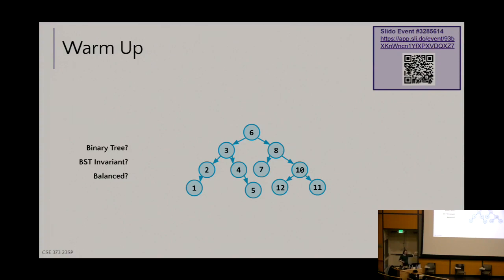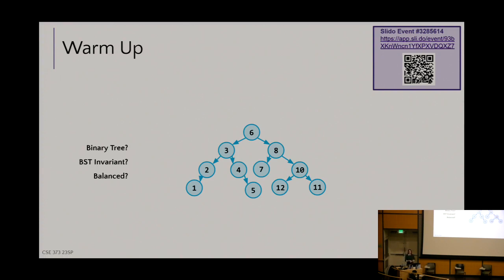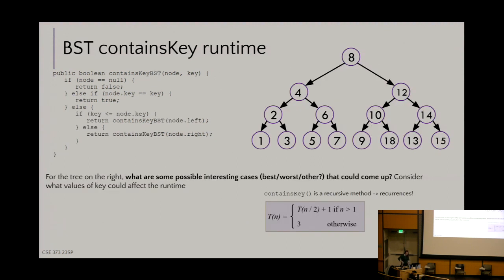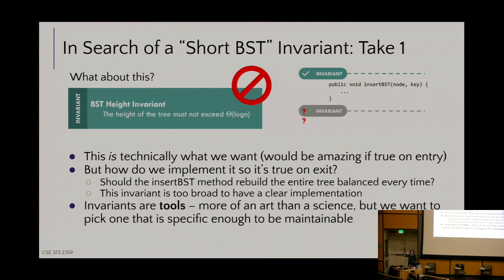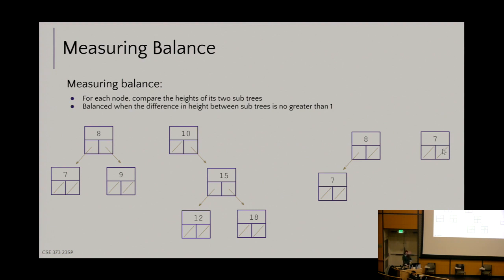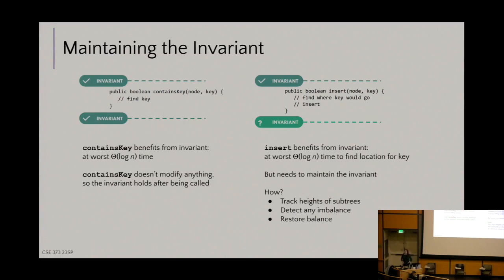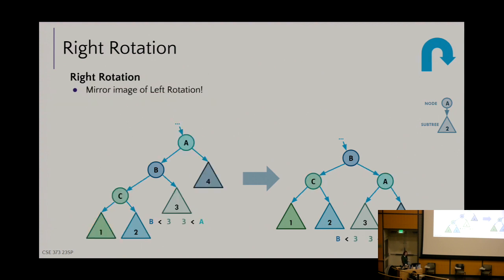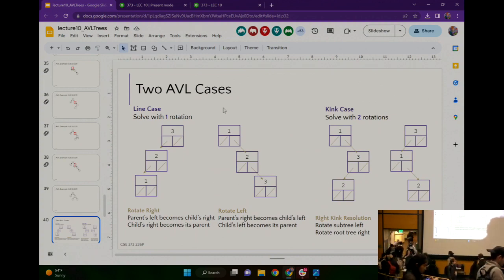[CSE 373 SP23] Lecture 10: AVL Trees